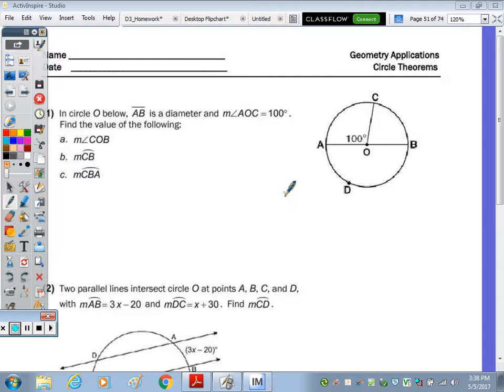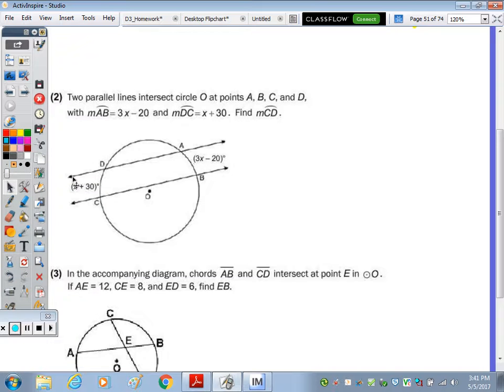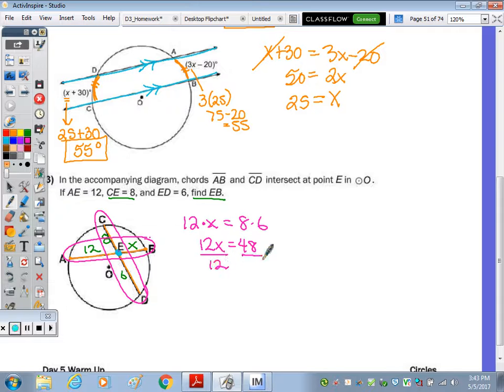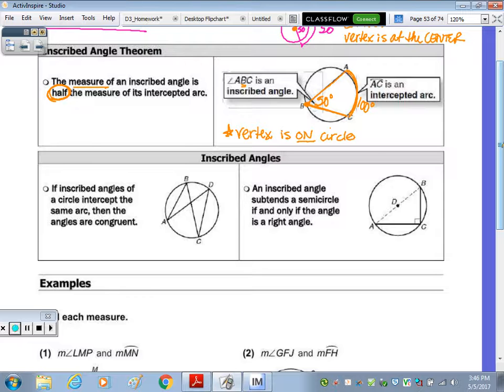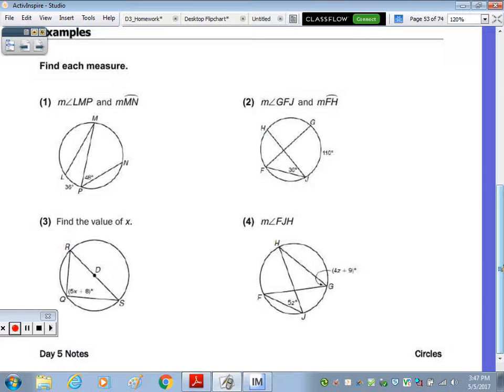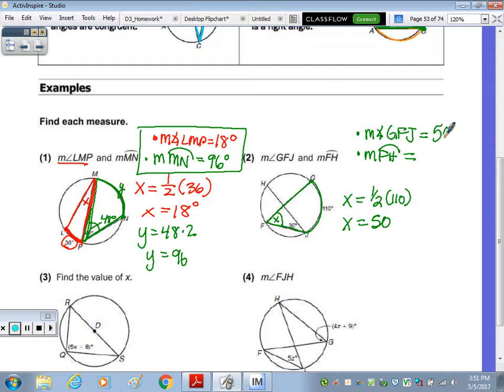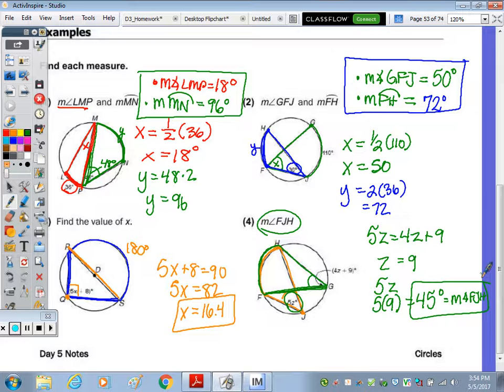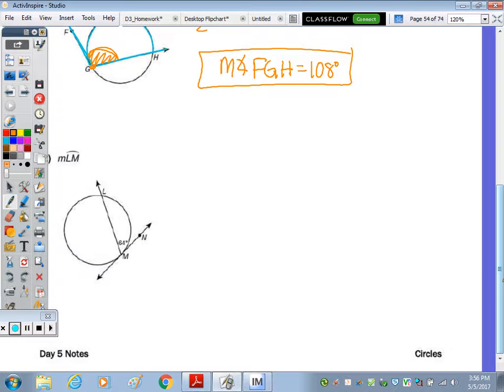Circles Day 5 Notes